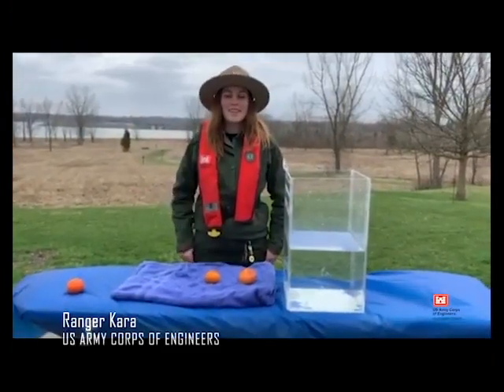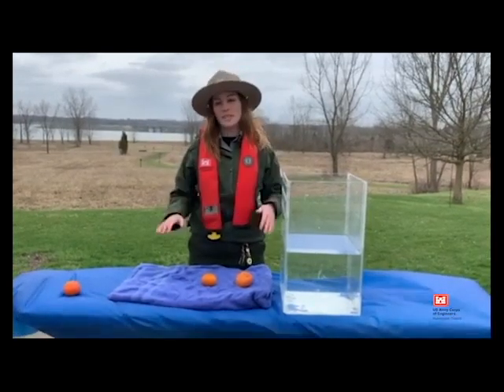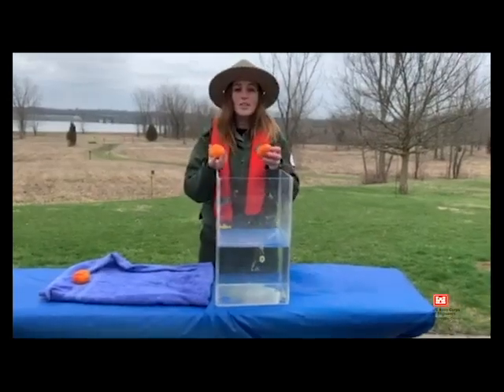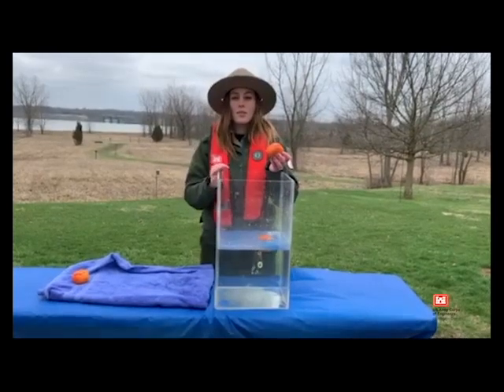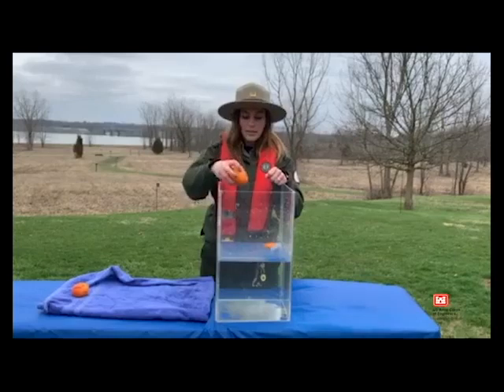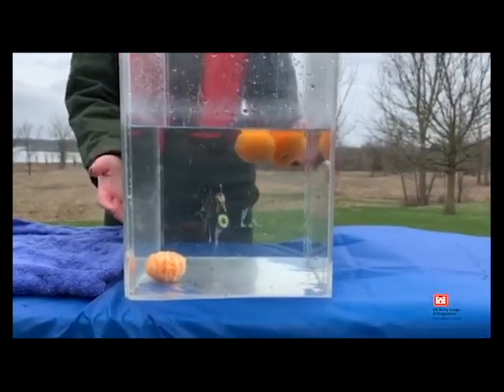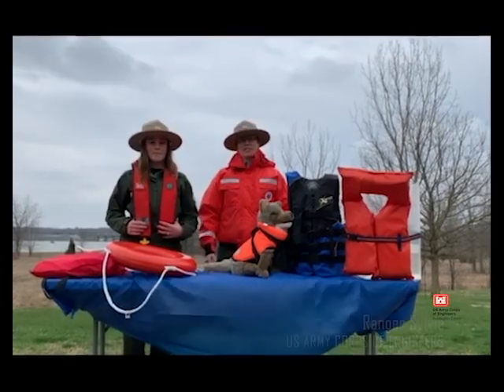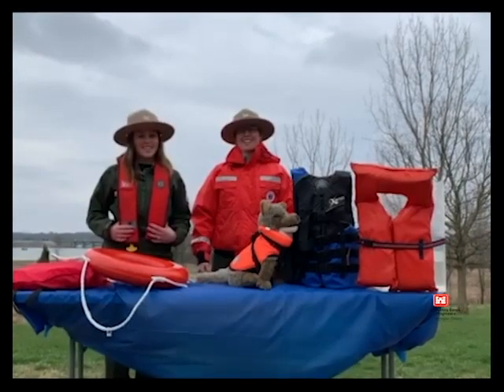Orange You Glad You Float!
Orange You Glad You Float! In this video Park Rangers Kara Wagner and Sylvia Chelf from Alum Creek Lake, OH use oranges in a very unique way to show you the importance of wearing a life jacket. They also showcase different types of life jackets that you might not know about.